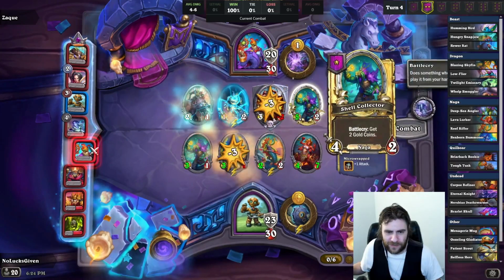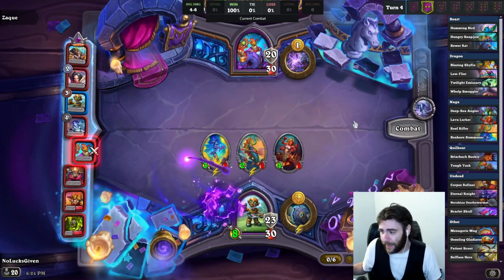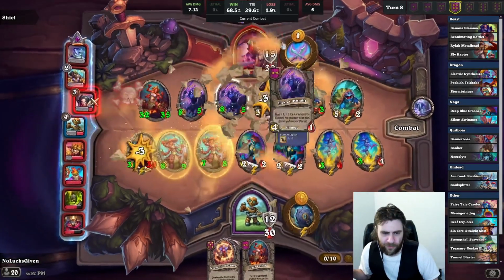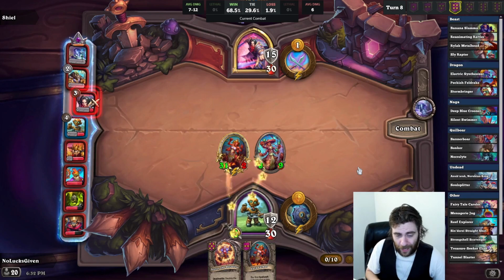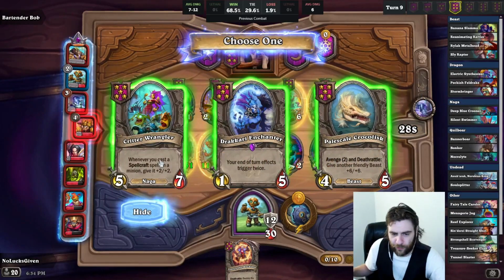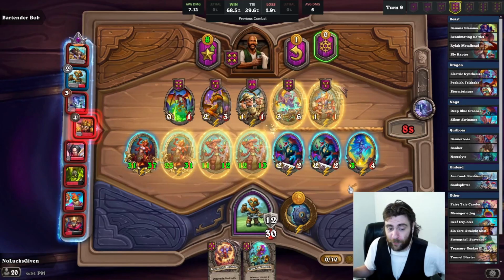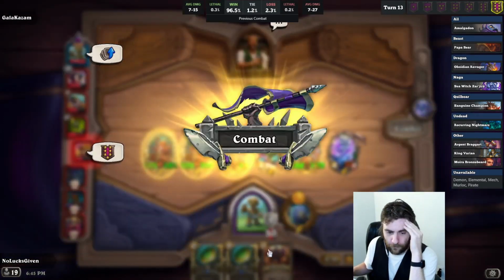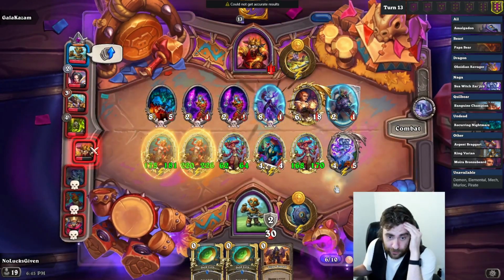Going with the Flow [Hearthstone Battlegrounds]